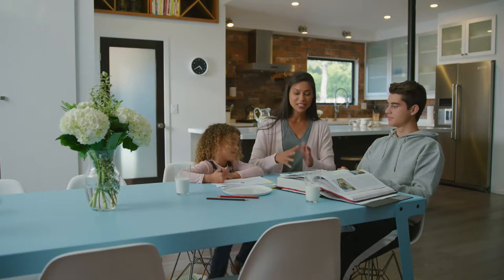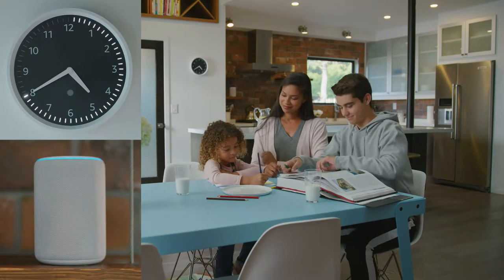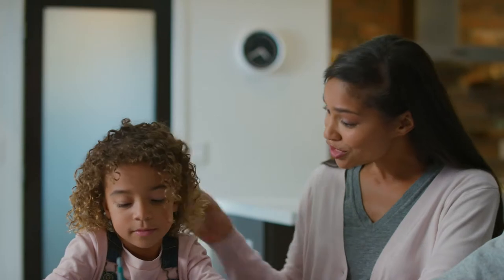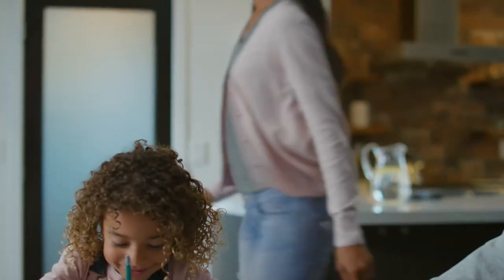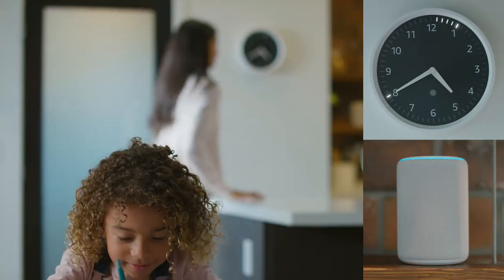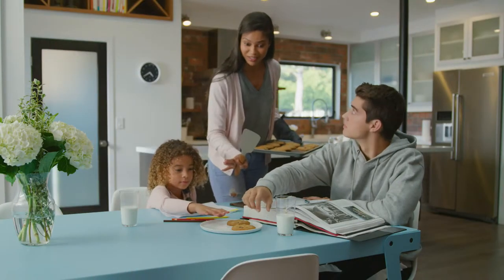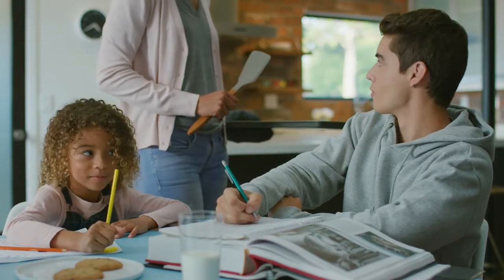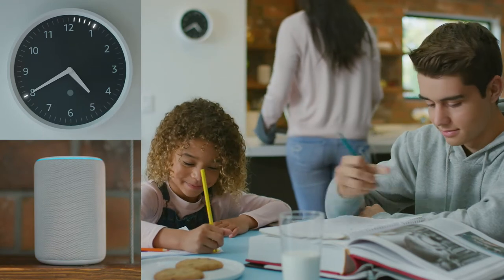Amazon Echo Wall Clock - Study Timer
The Alexa team at Amazon and Nitta partnered to develop and produce content for the launch of the Echo Wall Clock. The objective was set — communicate that the new digitally enhanced clock helps you see one or all of your Alexa timers easily, at a glance.